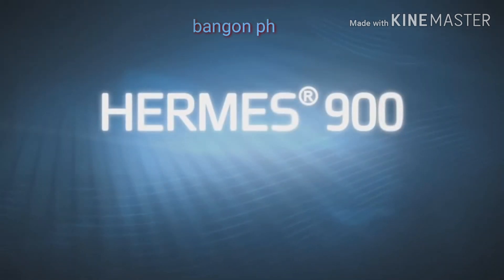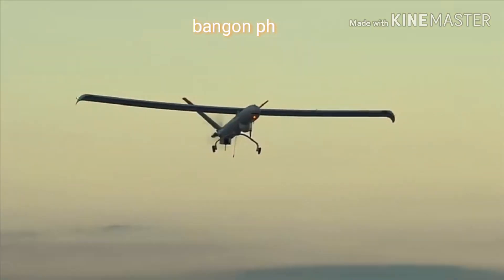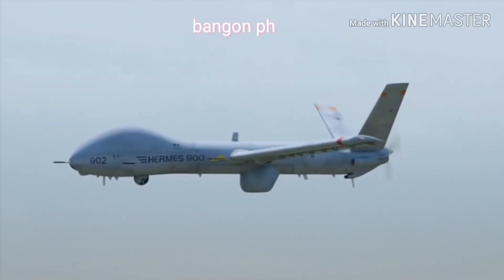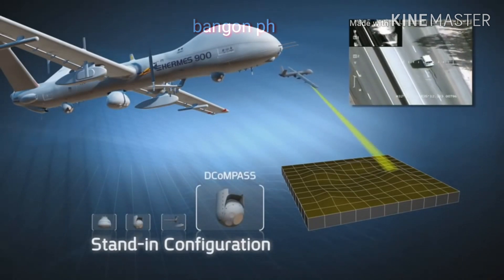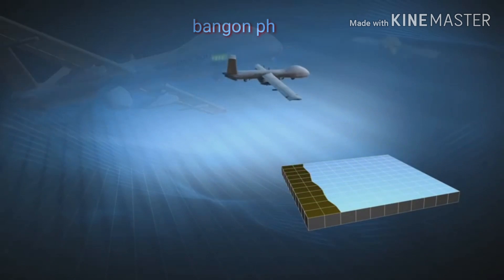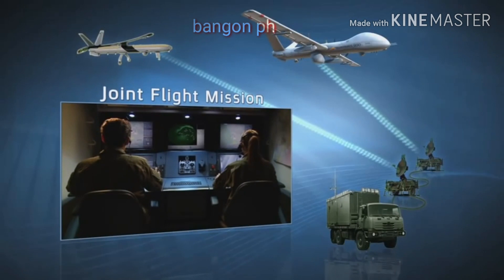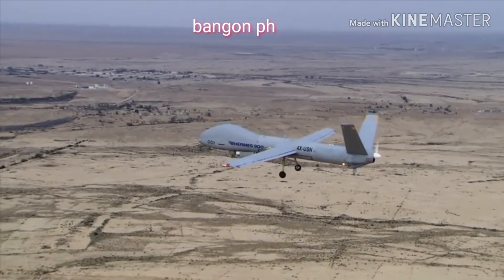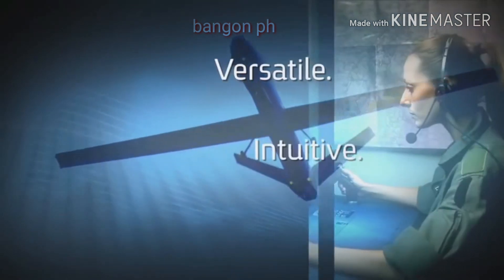Killer drone nang PILIPINAS HERMES 900 UAS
Hermes 900 uas conducting a flight testing in the vicinity of Philippines today early in the morning. The total contract price is 8 billion peso for the 13 units of hermes uav.Four of this are hermes 450 and nine hermes 900..